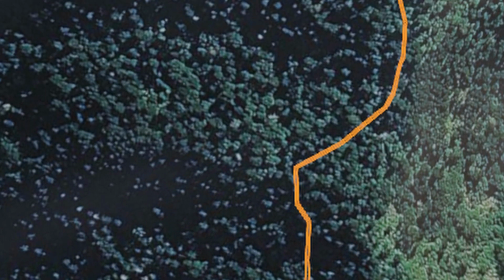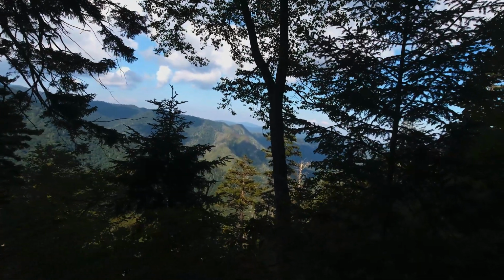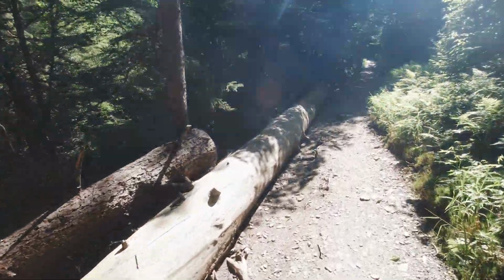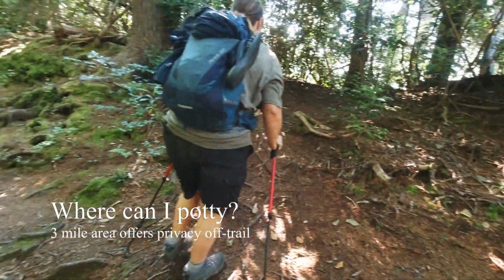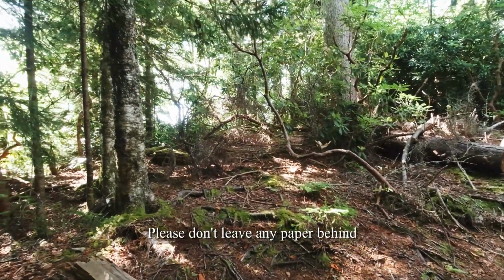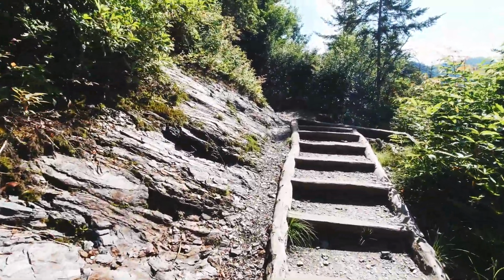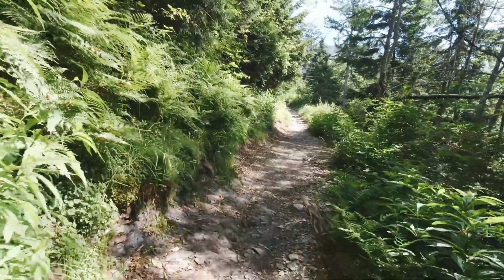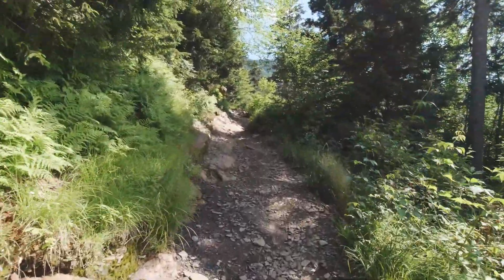Hiking Mt LeConte - How to Mentally Manage the Trail - Part 2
This is Part 2 of our series on how to break down the Alum Cave trail to Mt LeConte into smaller sections.  In this part we break down the third and fourth sections of our hike.

The third section begins after Alum Cave bluff and is moderately strenuous.  This section takes us out around the end of Peregrine Peak.  You will have several opportunities to see the Chimneys and Clingman's Dome.  We walk by Gracie's Pulpit and then there are a few opportunities for a private place to potty.

The fourth section is the hardest for me.  It's approximately 2/3s of a mile of strenuous climbing.  This section follows Huggin's Hell which is several hundred feet below, so we refer to it as Huggin's Hell.  Take your time through here.  Eat a banana, drink some electrolytes, but hydrate!  This section ends at the switchback stairs that we call the 4 mile turn.